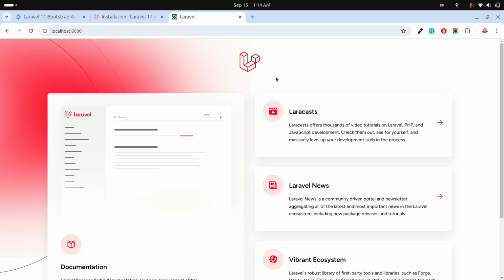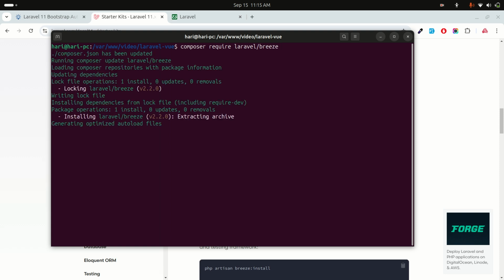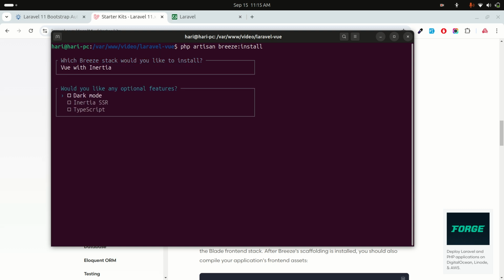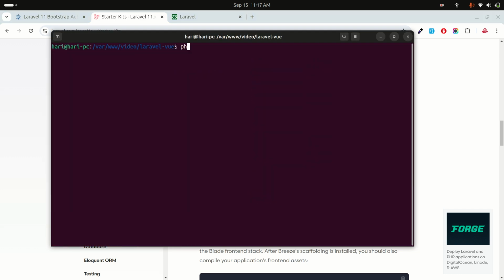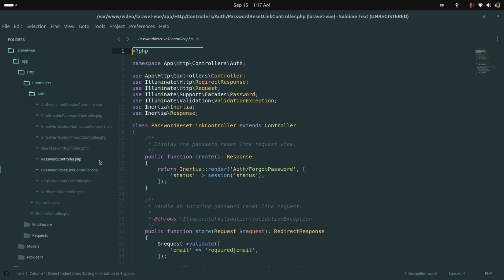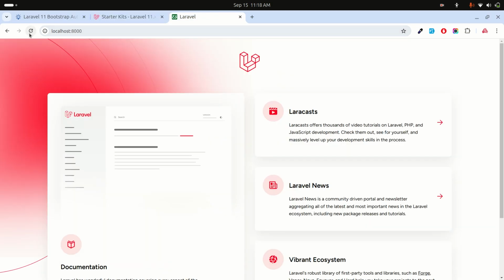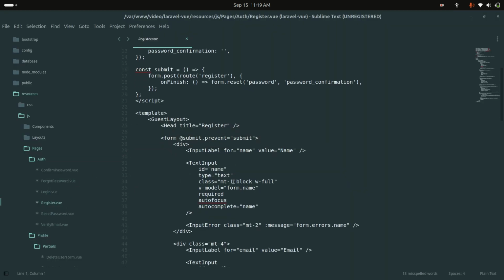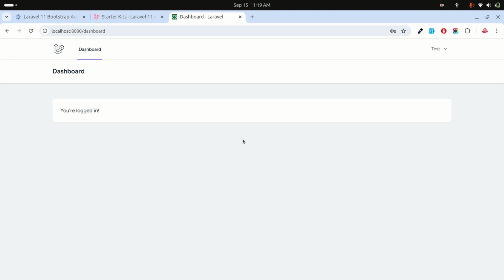Laravel Vue JS Auth Scaffolding with Vite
In this video, I will show you how to setup vue 3 auth scaffolding with vite in laravel. we will use laravel breeze to install vue authentication.